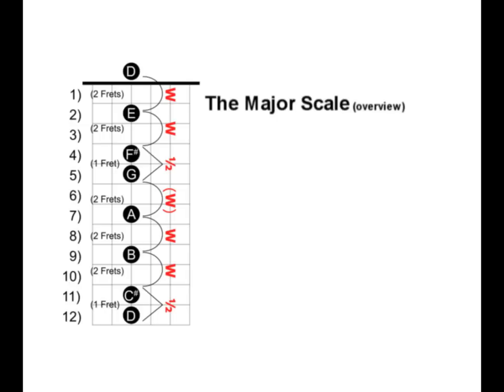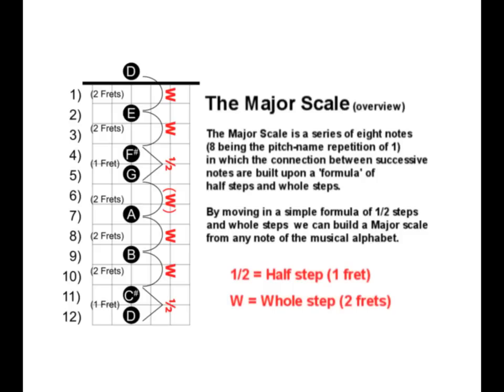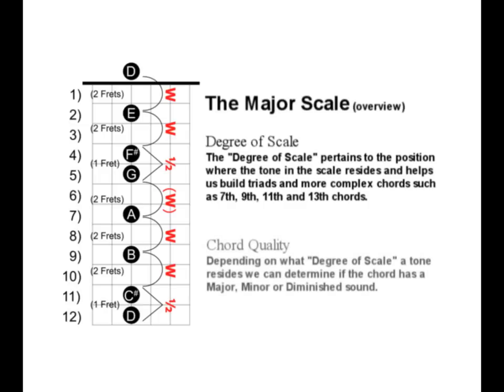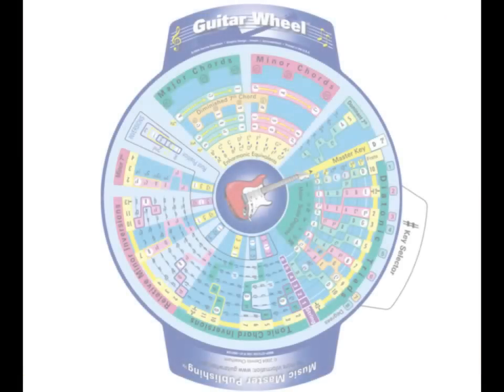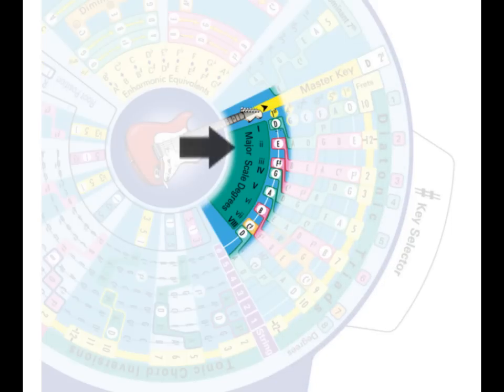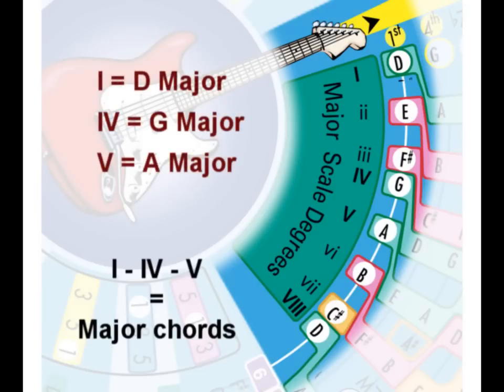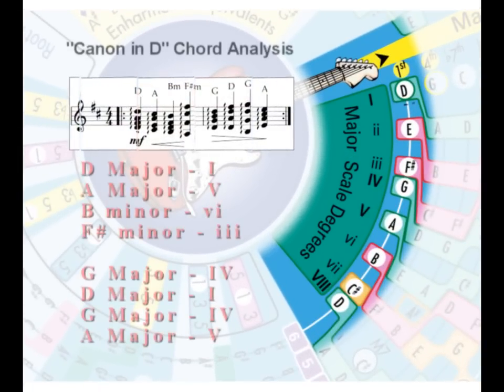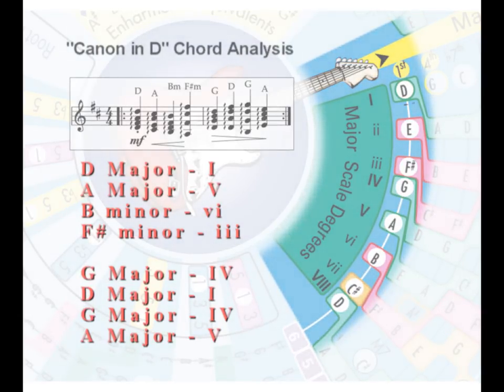MUSIC Theory Basics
A lesson in Music Theory - Pachelbel Canon is used as the example